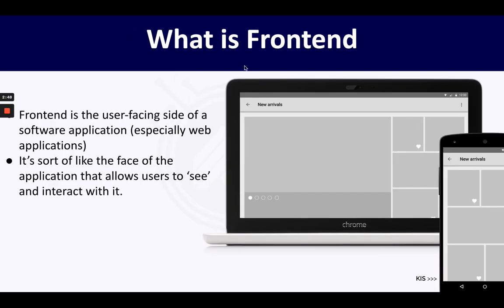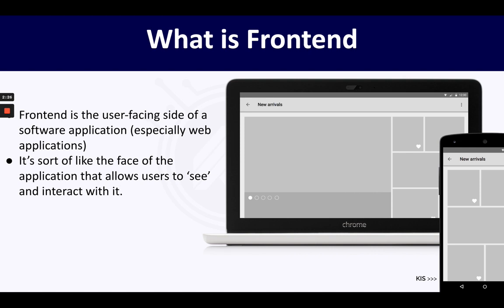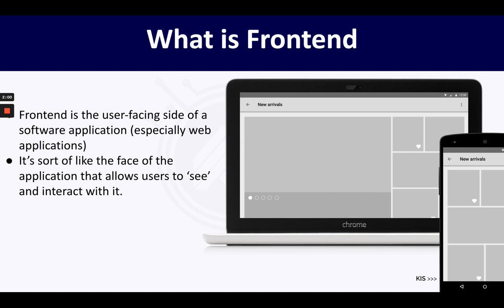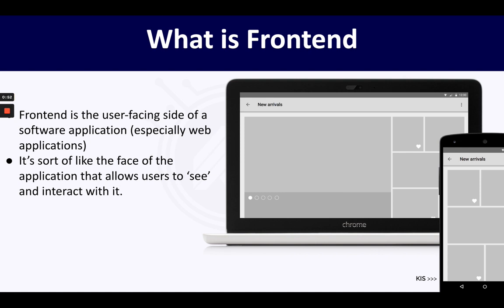What is Front End?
Find out what the term 'frontend' really means.